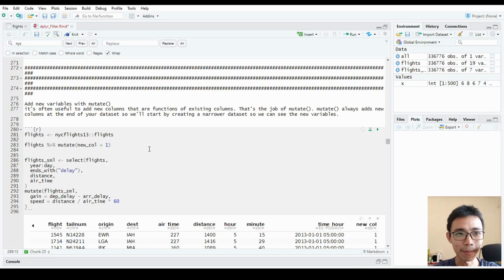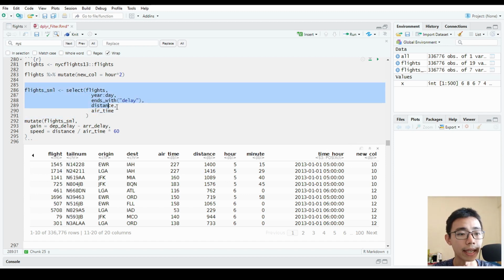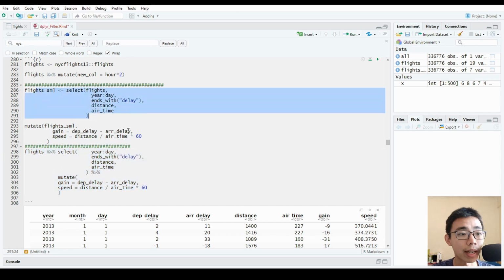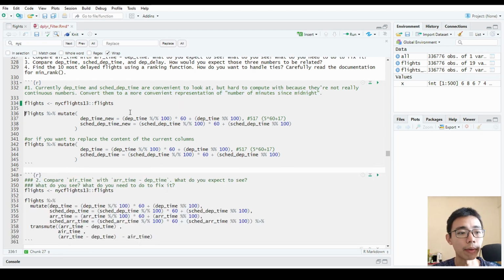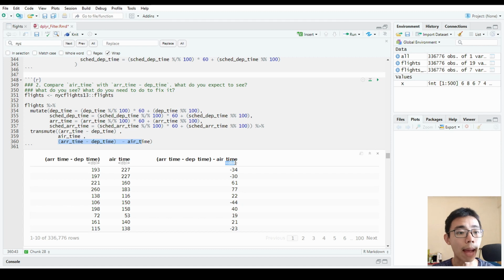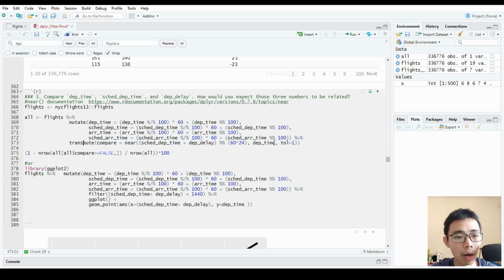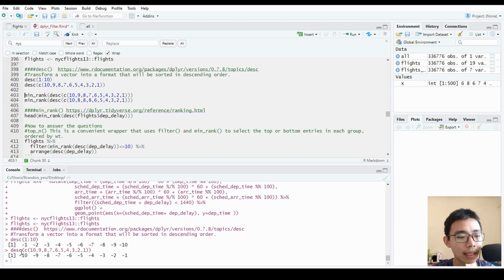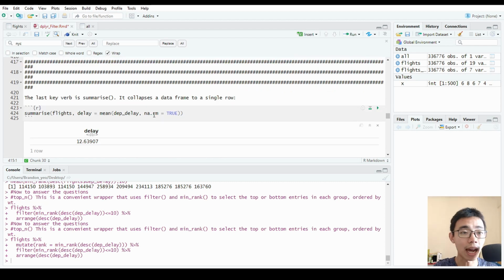Data Transformation with R using dplyr part 4/6